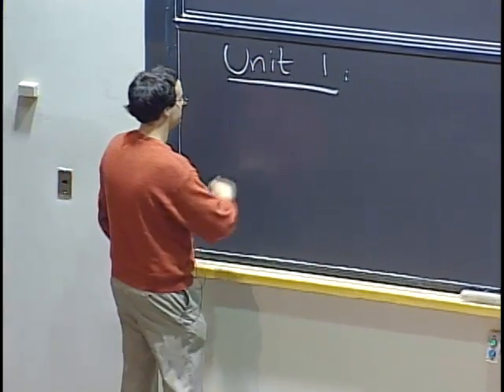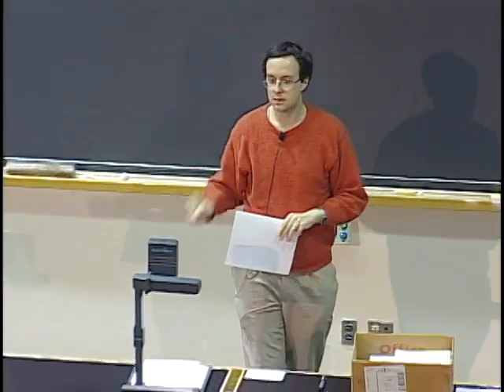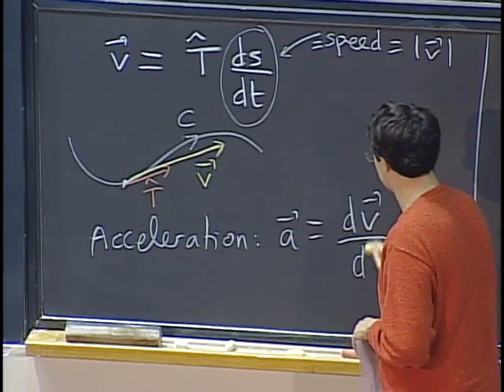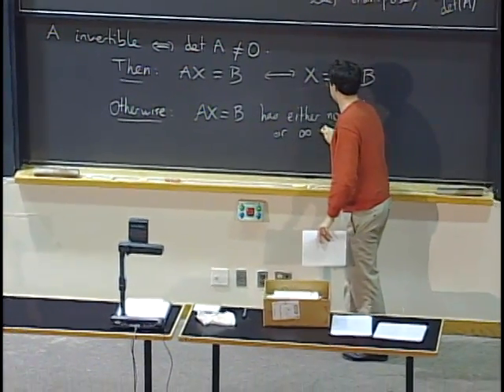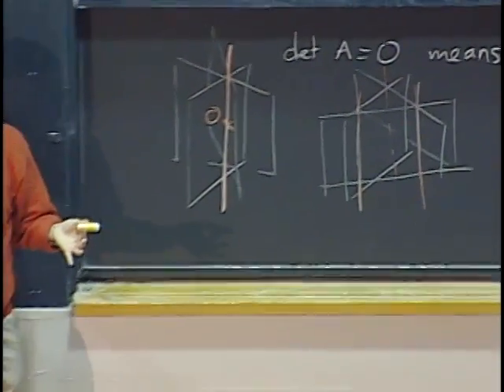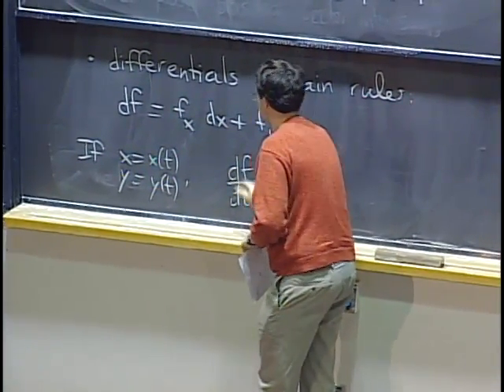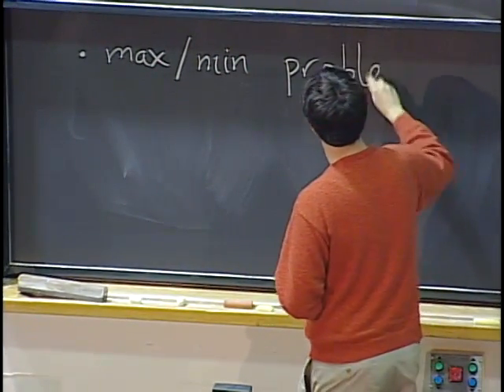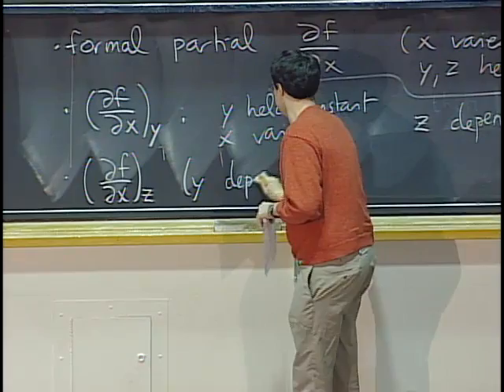Lec 34: Final review | MIT 18.02 Multivariable Calculus, Fall 2007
Lecture 34: Final review.